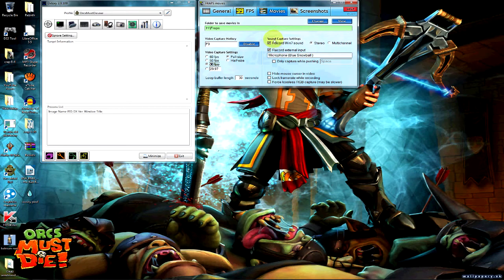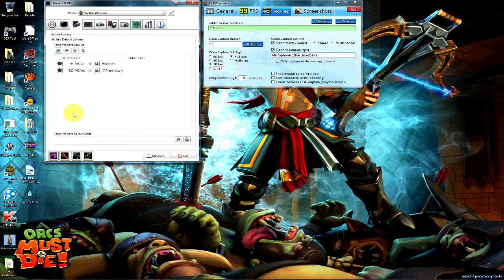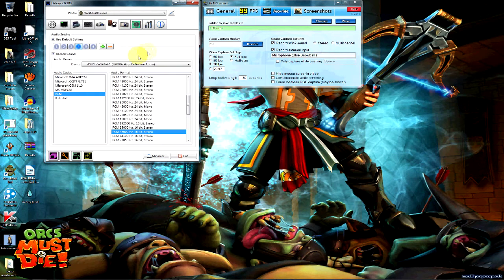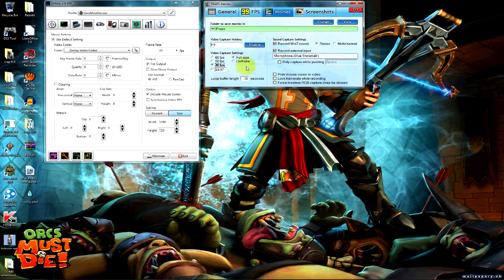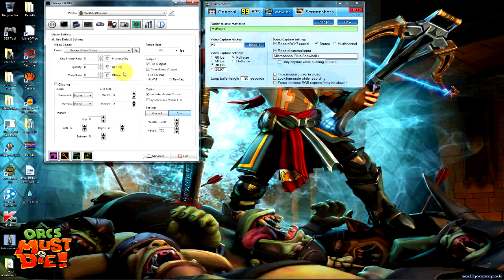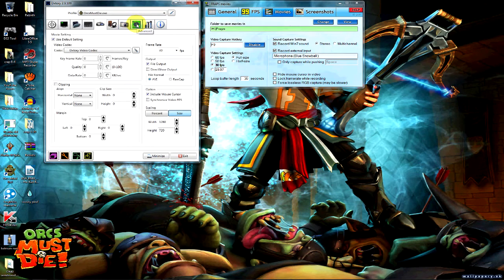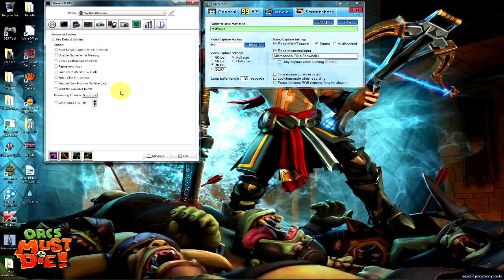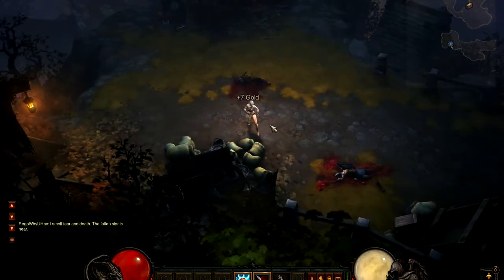Dxtory Tutorial version 1.0 and FRAPS comparison by Fryedegg (Walkthrough/Commentary) HD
Dxtory Tutorial version 1.0 by Fryedegg (Walkthrough/Commentary) HD

In this video I give you a short tutorial of Dxtory and do some comparisons to FRAPS.  Oh, and I just realized I left out one major difference between the 2 programs.  Dxtory gives you 1 out file for your clip instead of multiple 2 min clips like FRAPS.  Very nice feature I neglected to mention...

Sweatypixels is the idea of combining 2 things usually un-associated:

Gaming
and
Fitness

It is our goal to put out some excellent gaming based content (reviews, commentary, play-throughs, tutorials, game challenges) along with fitness based content (exercise demos, nutrition tips, lifestyle help, fitness challenges). We want to entertain and educate!